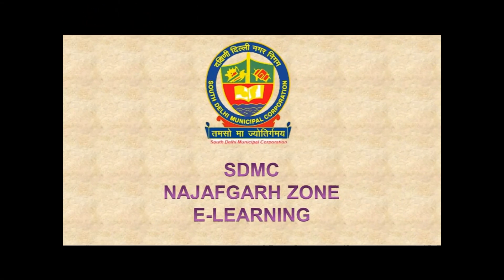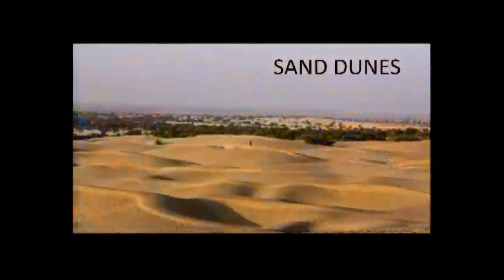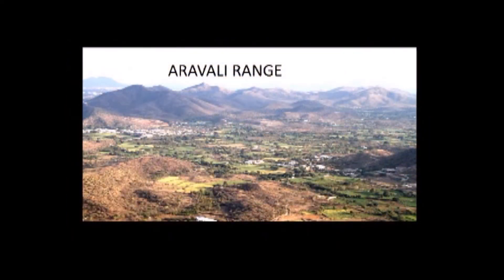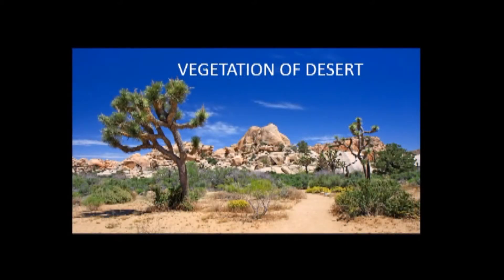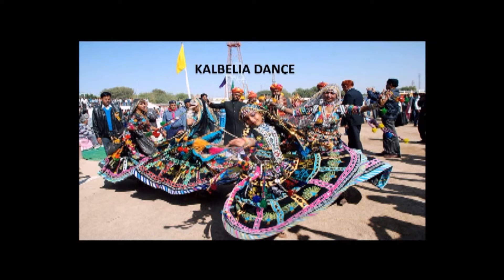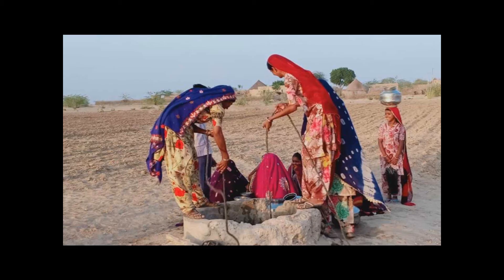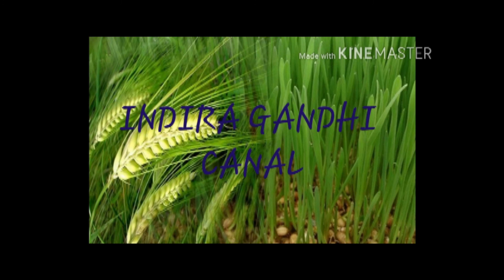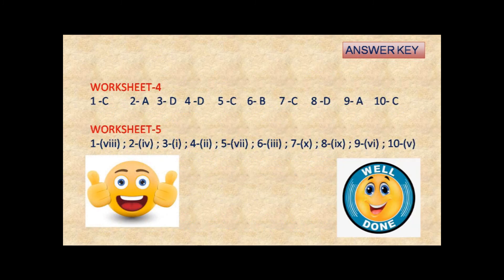CLASS IV CHAPTER 5 THAR-DESERT OF INDIA(SST)